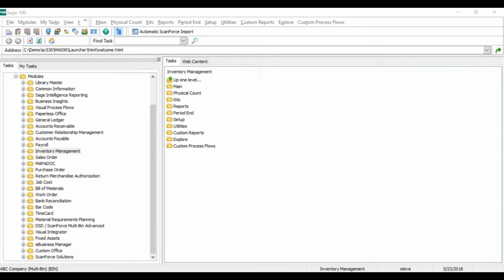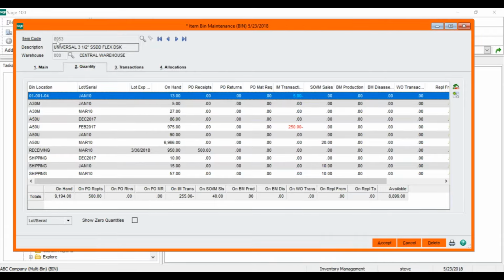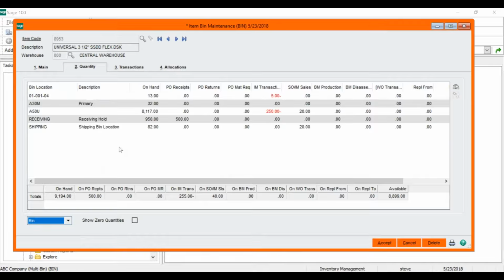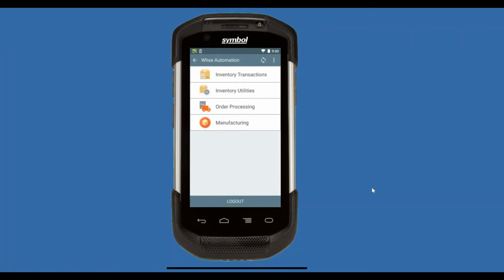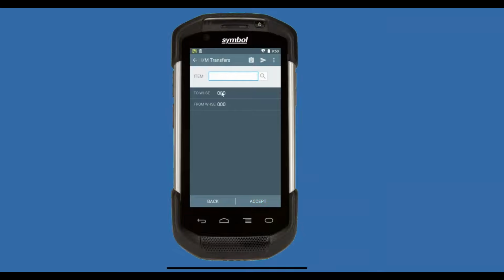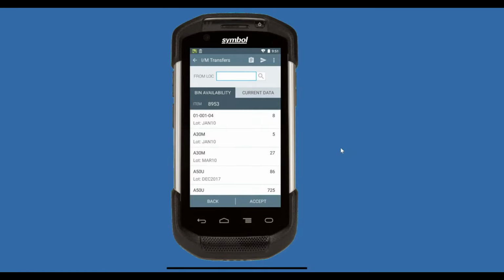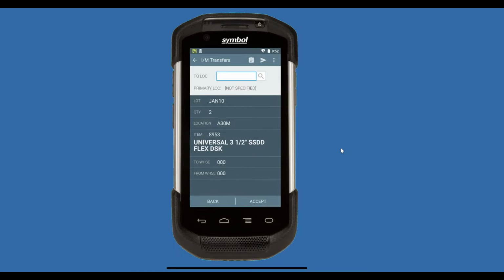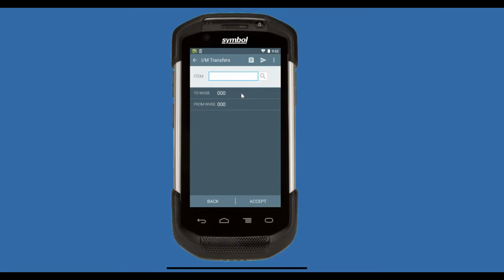ScanForce Multi Bin with Lotted Items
If you have lotted or serialized items in sage100, using ScanForce in conjunction with DSD/ScanForce Multi-Bin allows you to manage and track lotted items as they relate to bin locations.

In Sage 100 Inventory Management, you can see not only the bin locations for an item, but also the lot/serial numbers associated with any given bin location.

When you scan a lotted item in the warehouse, the ScanForce handheld validates it and connects to Sage, displaying not only the lot number but also it's bin location. So when you're performing inventory transactions in the warehouse, you have all the information you need about the bin locations of lotted or serialized items right there on your handheld ScanForce device.